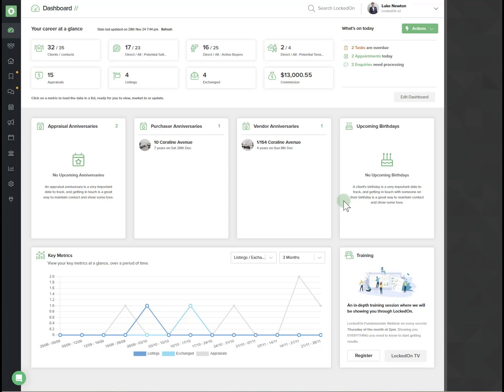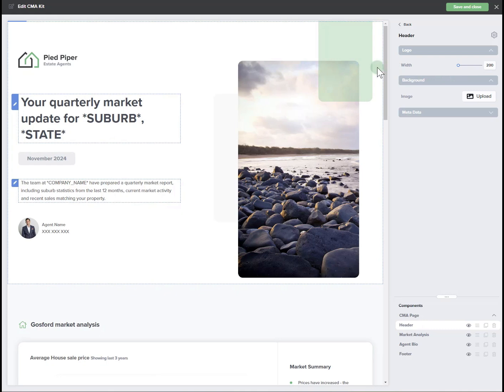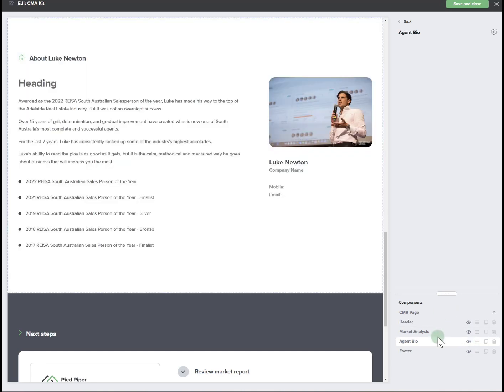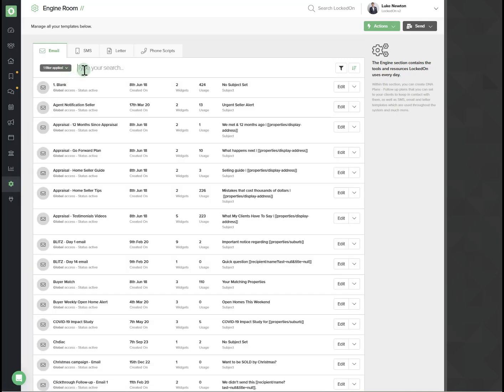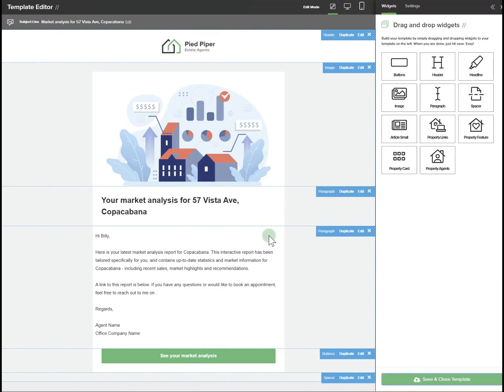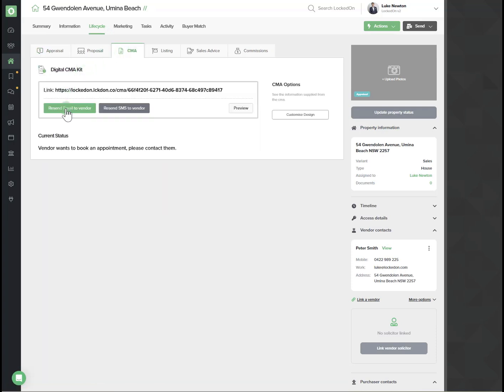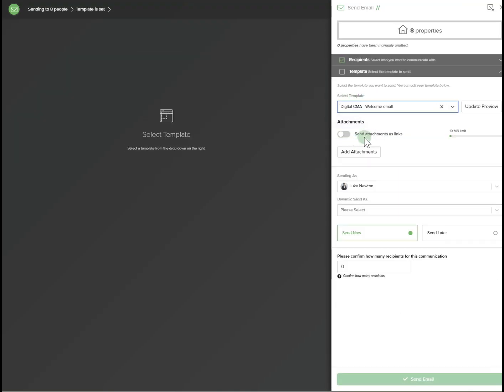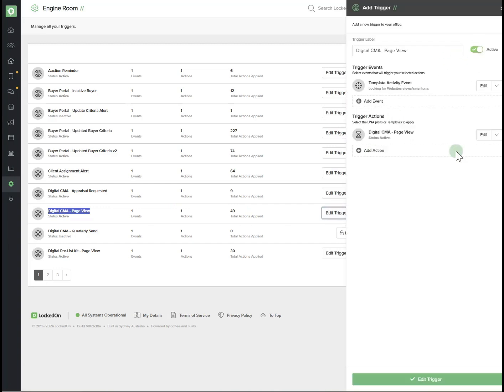LockedOn Digital CMA's | Tutorial - Preparing your Digital CMA for automated bulk send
In this tutorial, we will show you how to prepare your Digital CMA template to send automatically to your pipeline sellers. To activate this automation, please contact the LockedOn support team and we will work with you to schedule this automation based on your requirements.